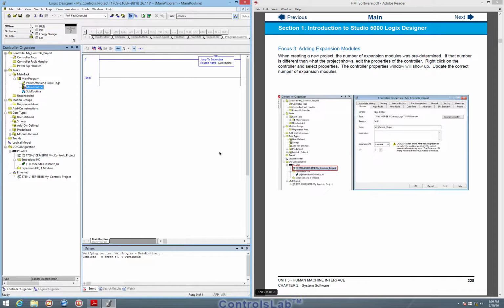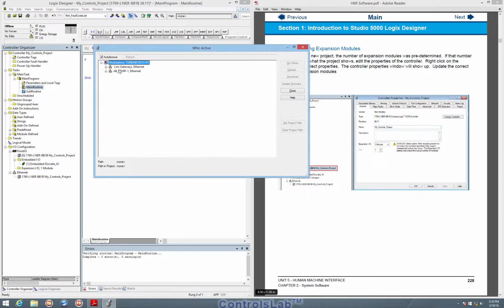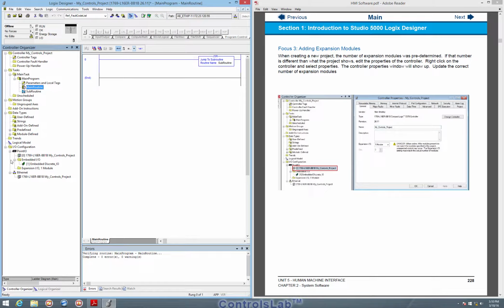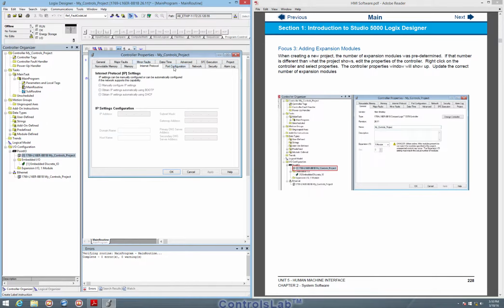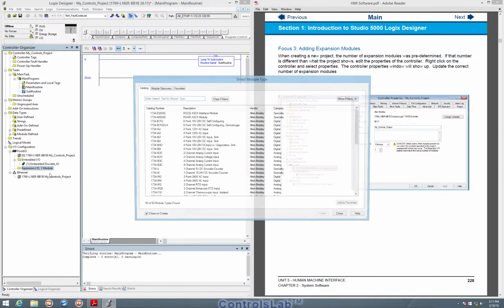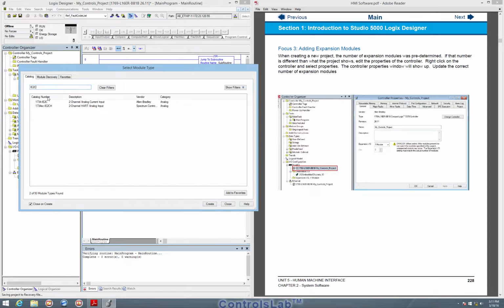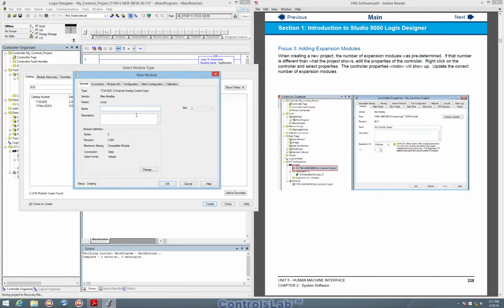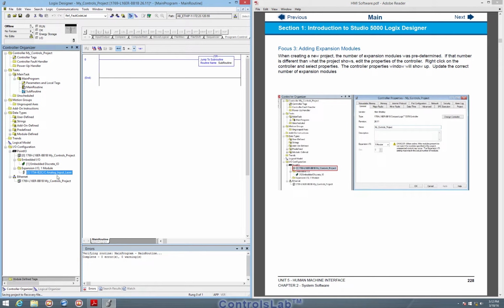U5C2S1F3 Adding Expansion Modules